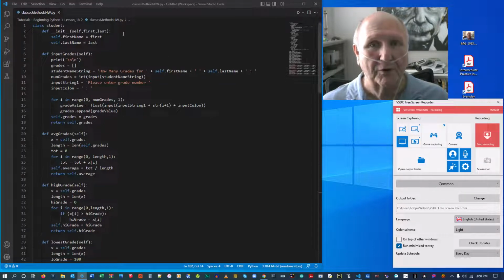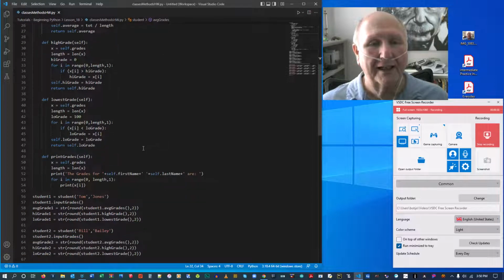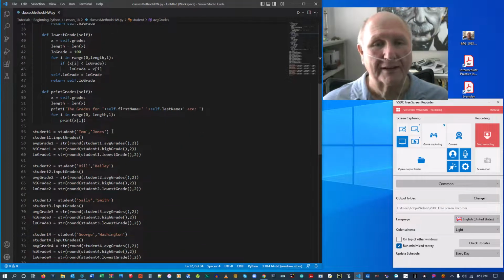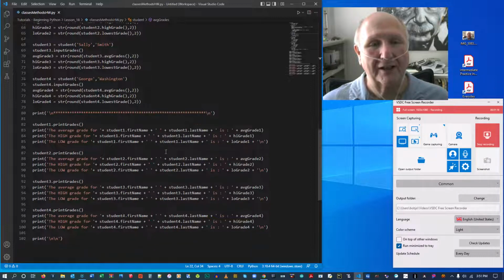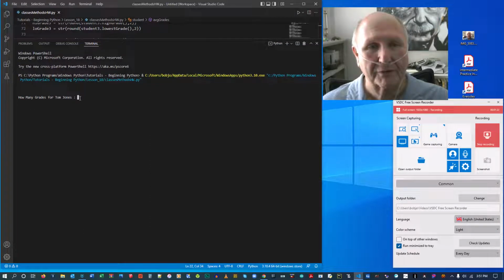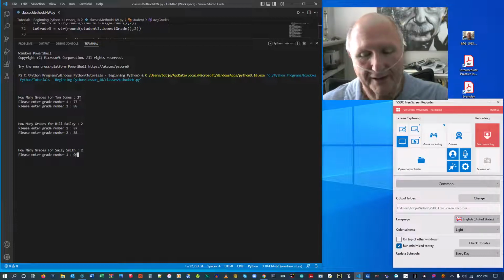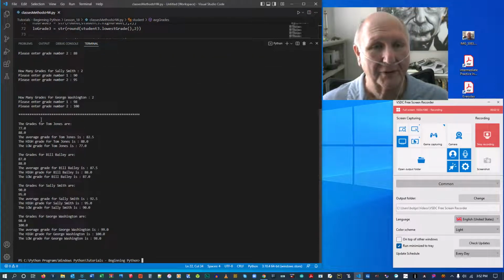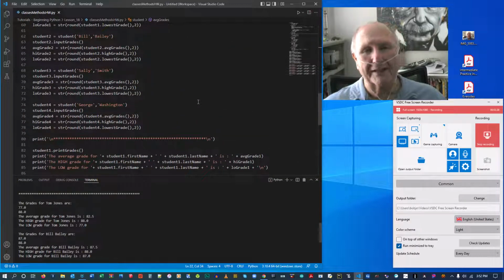Paul McWhorter's Beginning Python Tutorial 18 Homework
This is the code for this homework.  Please note that YouTube will not allow angle bracket characters so in the code I instruct the curious wishing to see it run to *** PUT LESS THAN CHARACTER HERE *** and to *** PUT GREATER THAN CHARACHTER HERE *** .  Just delete the text and use the correct angle bracket character for less than or greater than.

class student:
    def __init__(self,first,last):
        self.firstName = first
        self.lastName = last

    def inputGrades(self):
        print('\n\n')
        grades = []
        studentNameString = 'How Many Grades for ' + self.firstName + ' ' + self.lastName + ' : '
        numGrades = int(input(studentNameString))
        inputString1 = 'Please enter grade number '
        inputColon = ' : '

        for i in range(0, numGrades, 1):
            gradeValue = float(input(inputString1 + str(i+1) + inputColon))
            grades.append(gradeValue)
        self.grades = grades
        return self.grades

    def avgGrades(self):
        x = self.grades
        length = len(self.grades)
        tot = 0
        for i in range(0, length,1):
            tot = tot + x[i]
        self.average = tot / length
        return self.average

    def highGrade(self):
        x = self.grades
        length = len(x)
        hiGrade = 0
            if (x[i] *** PUT GREATER THAN CHARACHTER HERE *** hiGrade):
                hiGrade = x[i]
        self.hiGrade = hiGrade
        return self.hiGrade

    def lowestGrade(self):
        x = self.grades
        length = len(x)
        loGrade = 100
            if (x[i] *** PUT LESS THAN CHARACTER HERE *** loGrade):
                loGrade = x[i]
        self.loGrade = loGrade
        return self.loGrade

    def printGrades(self):
        x = self.grades
        length = len(x)
        print('The Grades for '+self.firstName+' '+self.lastName+' are: ')
            print(x[i])

student1 = student('Tom','Jones')
student1.inputGrades()
avgGrade1 = str(round(student1.avgGrades(),2))
hiGrade1 = str(round(student1.highGrade(),2))
loGrade1 = str(round(student1.lowestGrade(),2))

student2 = student('Bill','Bailey')
student2.inputGrades()
avgGrade2 = str(round(student2.avgGrades(),2))
hiGrade2 = str(round(student2.highGrade(),2))
loGrade2 = str(round(student2.lowestGrade(),2))

student3 = student('Sally','Smith')
student3.inputGrades()
avgGrade3 = str(round(student3.avgGrades(),2))
hiGrade3 = str(round(student3.highGrade(),2))
loGrade3 = str(round(student3.lowestGrade(),2))

student4 = student('George','Washington')
student4.inputGrades()
avgGrade4 = str(round(student4.avgGrades(),2))
hiGrade4 = str(round(student4.highGrade(),2))
loGrade4 = str(round(student4.lowestGrade(),2))

print('\n \n')

student1.printGrades()
print('The average grade for '+ student1.firstName + ' ' + student1.lastName + ' is : ' + avgGrade1)
print('The HIGH grade for '+ student1.firstName + ' ' + student1.lastName + ' is : ' + hiGrade1)
print('The LOW grade for '+ student1.firstName + ' ' + student1.lastName + ' is : ' + loGrade1 + '\n')

student2.printGrades()
print('The average grade for '+ student2.firstName + ' ' + student2.lastName + ' is : ' + avgGrade2)
print('The HIGH grade for '+ student2.firstName + ' ' + student2.lastName + ' is : ' + hiGrade2)
print('The LOW grade for '+ student2.firstName + ' ' + student2.lastName + ' is : ' + loGrade2 + '\n')

student3.printGrades()
print('The average grade for '+ student3.firstName + ' ' + student3.lastName + ' is : ' + avgGrade3)
print('The HIGH grade for '+ student3.firstName + ' ' + student3.lastName + ' is : ' + hiGrade3)
print('The LOW grade for '+ student3.firstName + ' ' + student3.lastName + ' is : ' + loGrade3 + '\n')

student4.printGrades()
print('The average grade for '+ student4.firstName + ' ' + student4.lastName + ' is : ' + avgGrade4)
print('The HIGH grade for '+ student4.firstName + ' ' + student4.lastName + ' is : ' + hiGrade4)
print('The LOW grade for '+ student4.firstName + ' ' + student4.lastName + ' is : ' + loGrade4 + '\n')

print('\n\n')